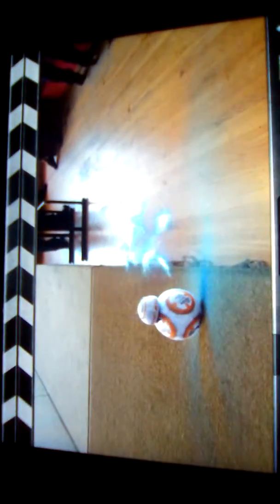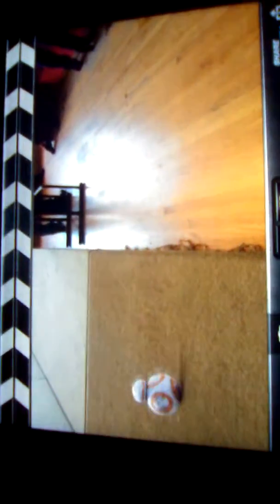Danny's action movies😈💩👅👀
Action kylo ren  and sick movies 😎😀👹💩